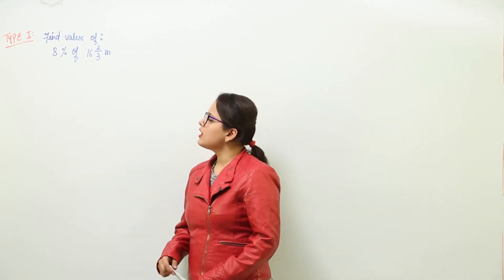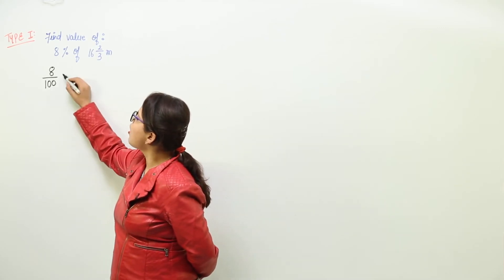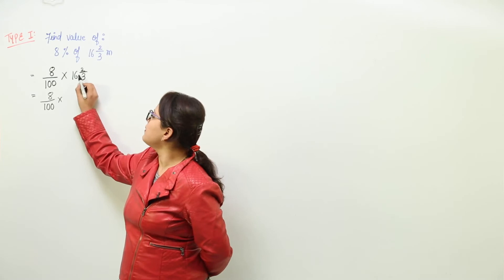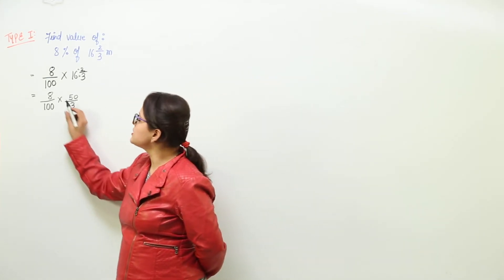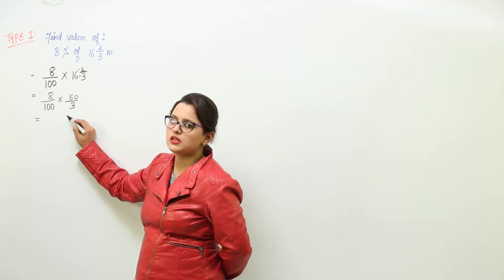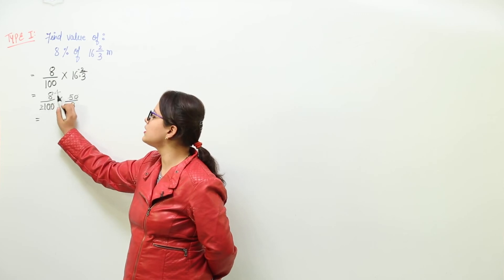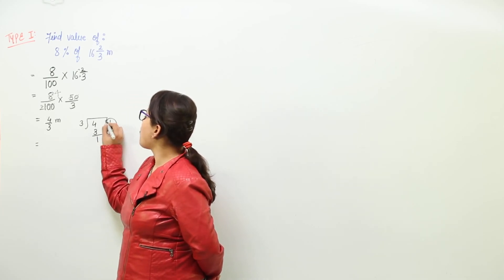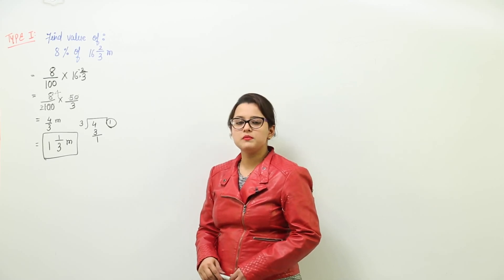MOST VIEWED LECTURE l Class 6th | Maths | ICSE | Chapter 12 | PERCENTAGES l L146